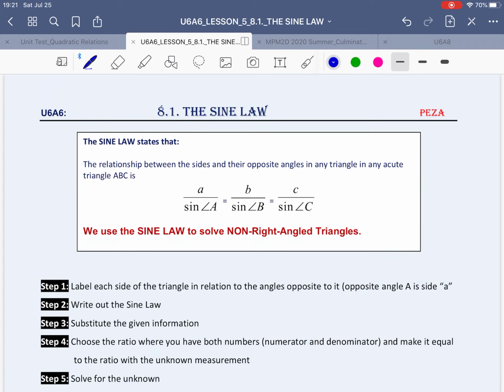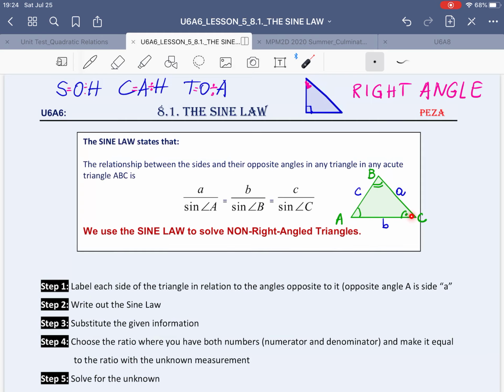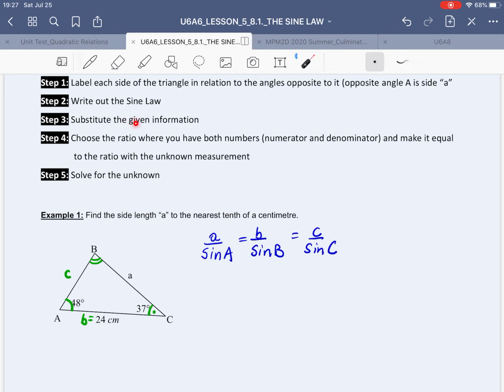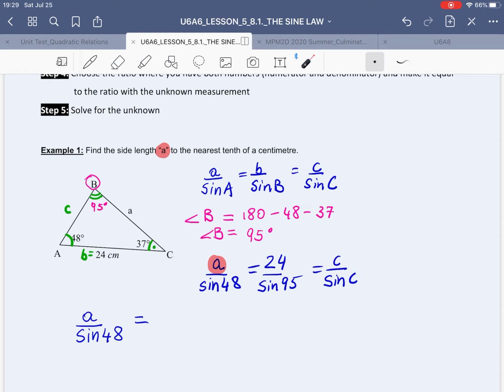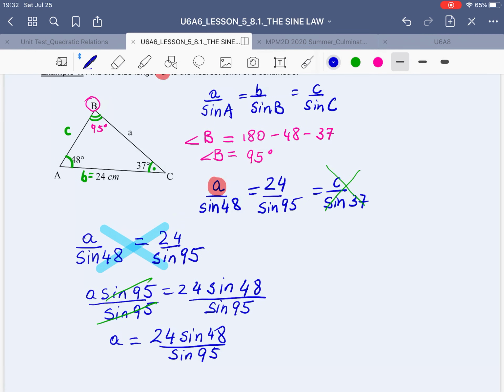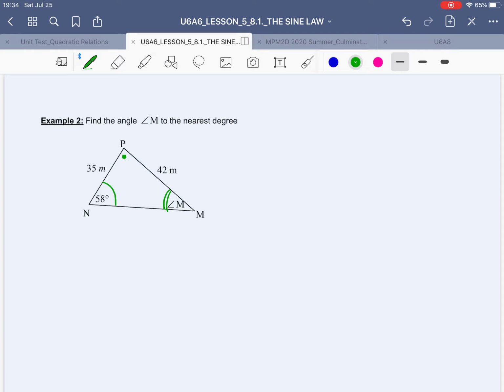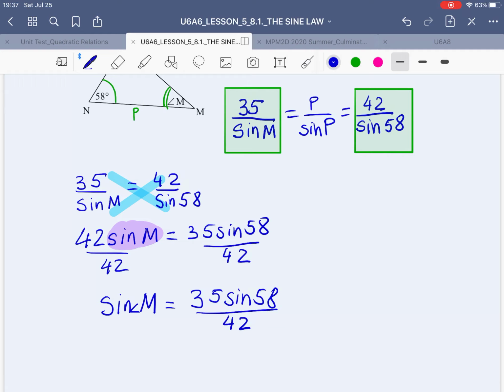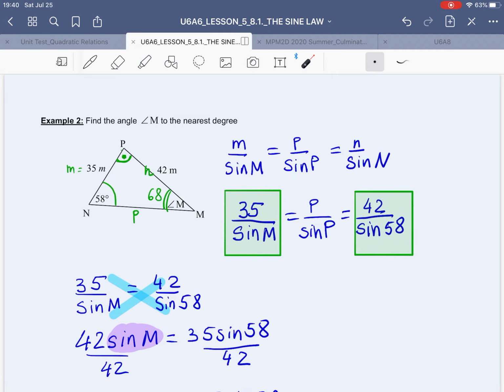THE SINE LAW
In this video I explain the use of the Sine Law.
I emphasize the fact that SOHCAHTOA can be used ONLY in right angled triangles.
I take two examples with the Sine Law formula: one where you have to find the angle and one where you have to find the length.